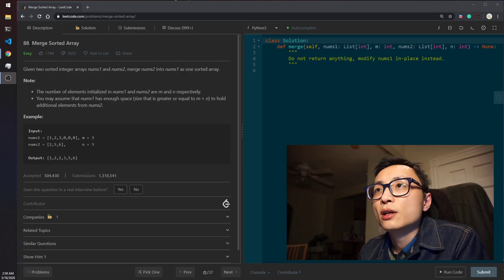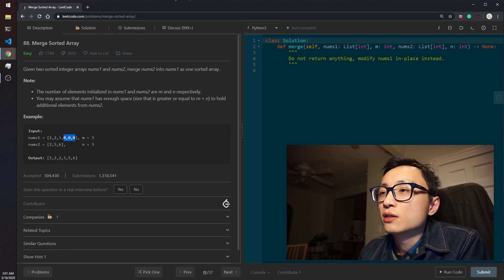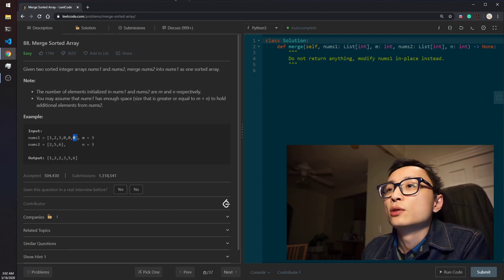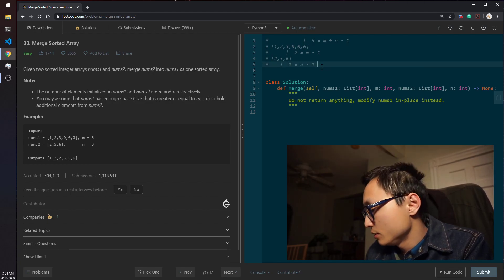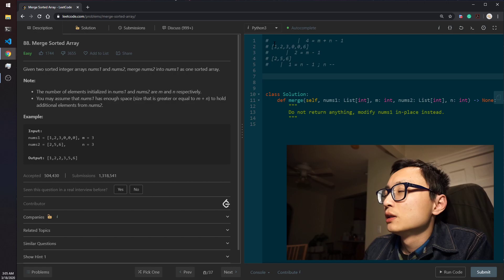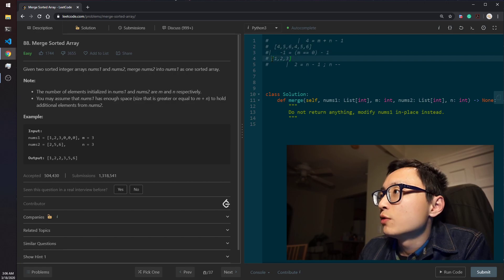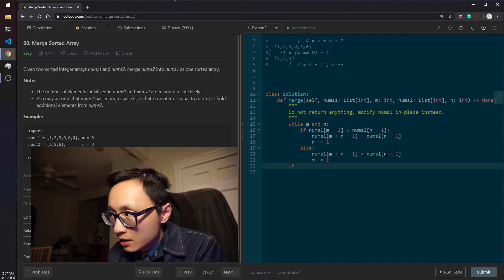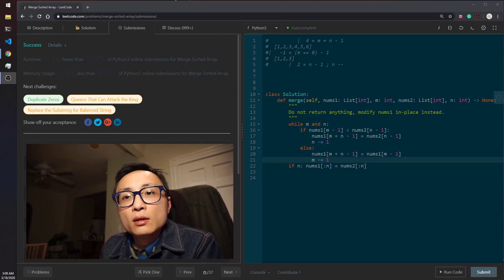Leetcode 88 Merge Sorted Array